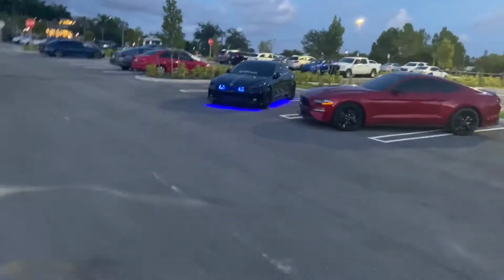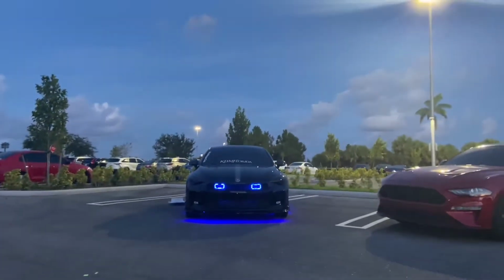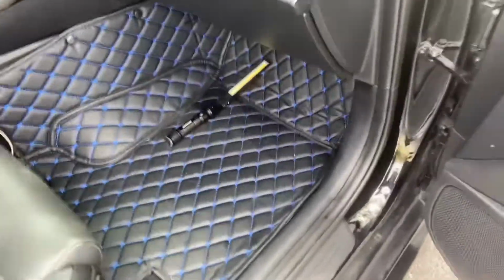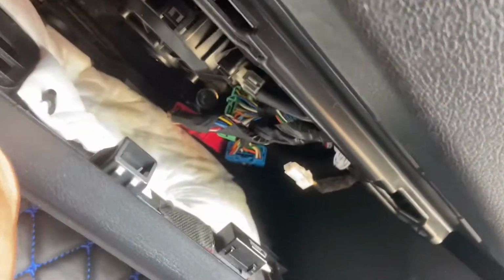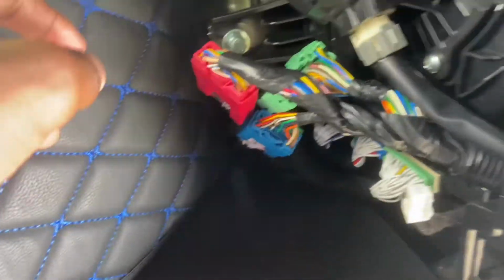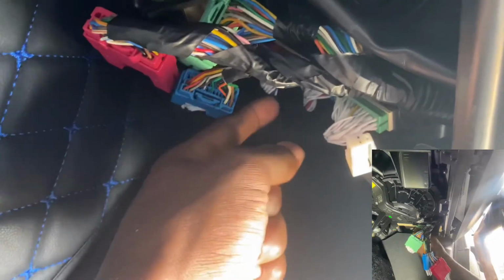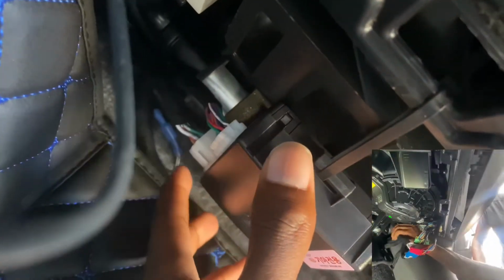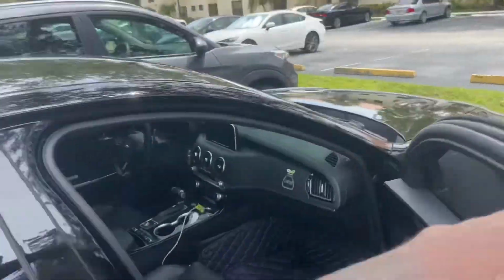MY KIA STINGER 2.0 GETS REMOTE START!😱😳MY KEY PREMIUM IS FIRE🥵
Baby.stinger this may be a 2.0 stinger but by the time I’m done, it’s gonna be something special💯
Big shout out to my key premium for this amazing product. Its way cheaper then going to the dealership and way more Satisfying to do it yourself.
Easy plug and play.